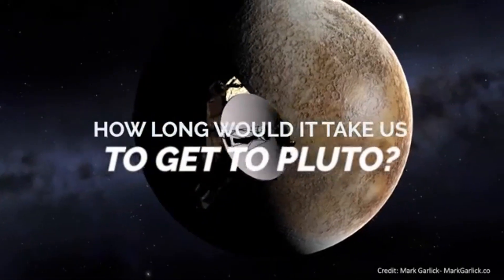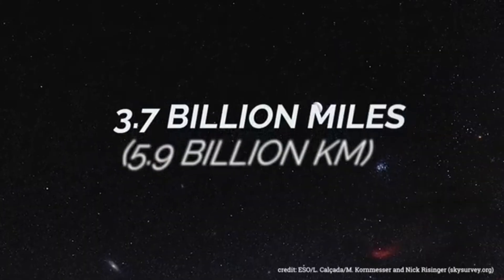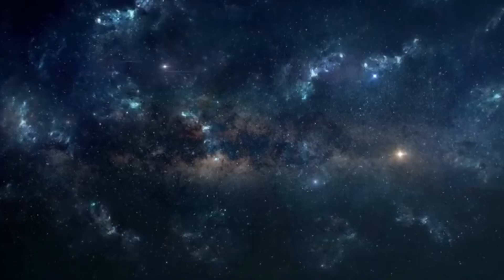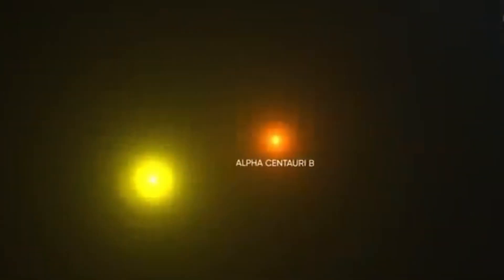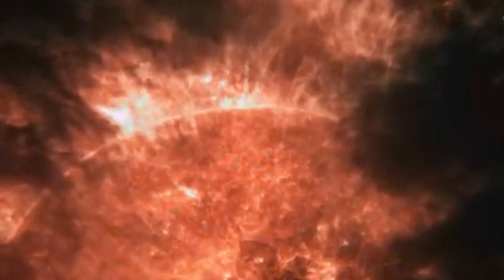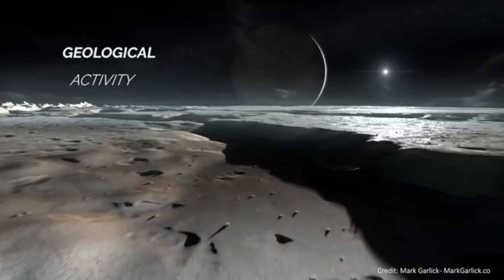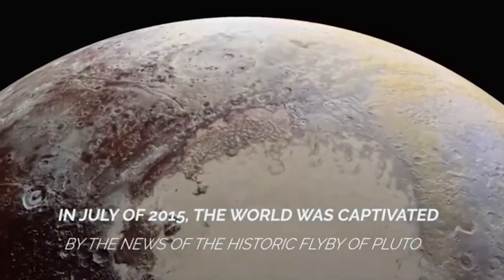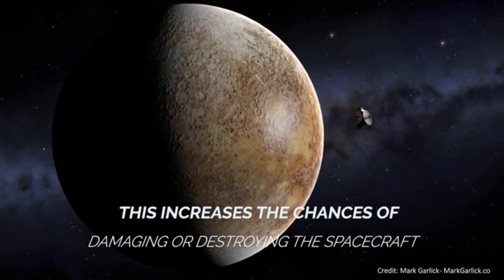How far Is Pluto From Alpha Centauri? What Do The Stars Look Like From Pluto?